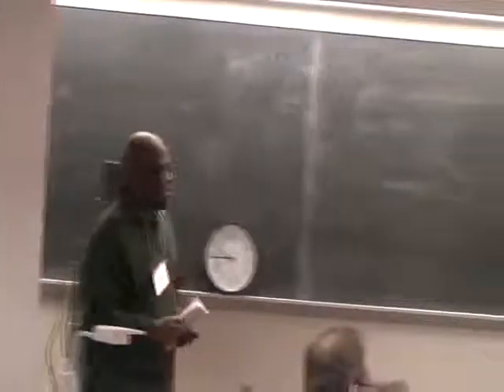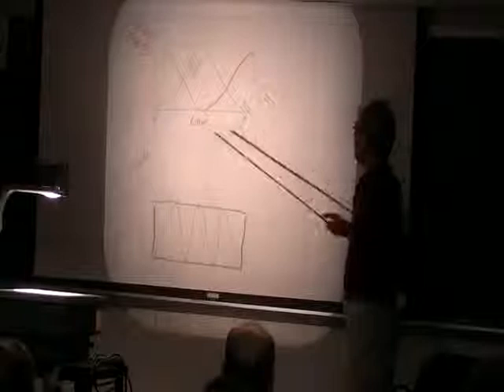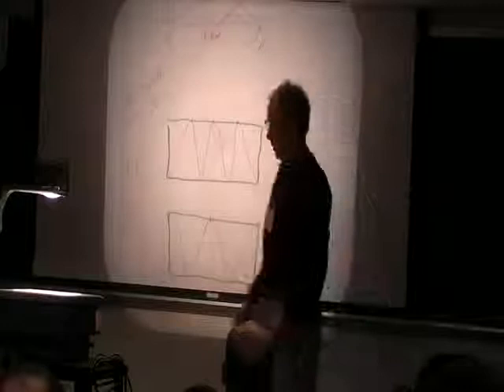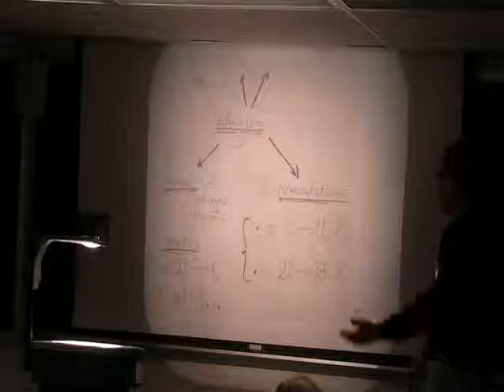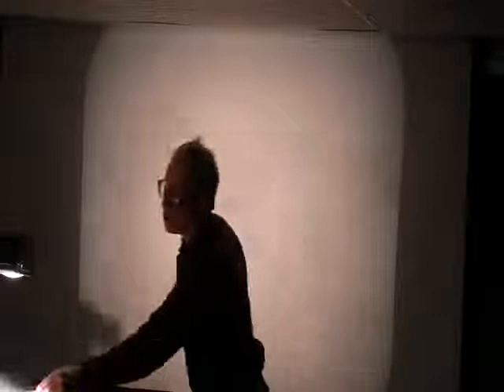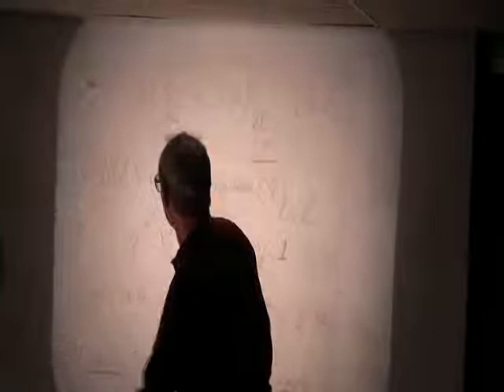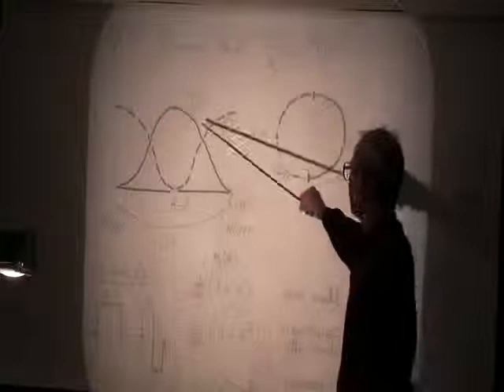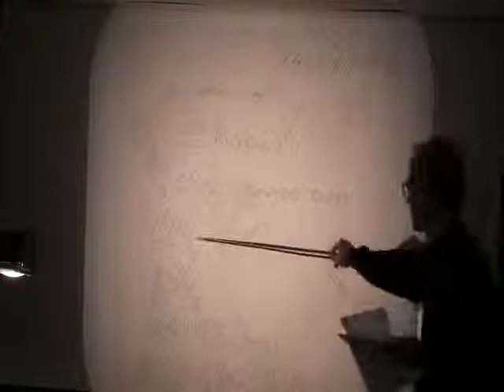Palle Jorgensen (Iowa) - "Wavelets, signals, and fractals"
February Fourier Talks 2009